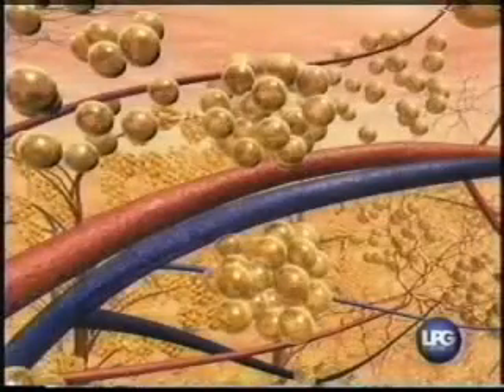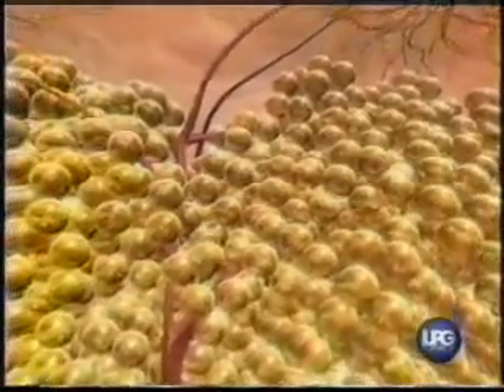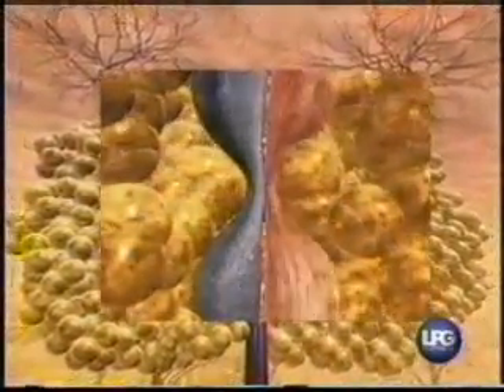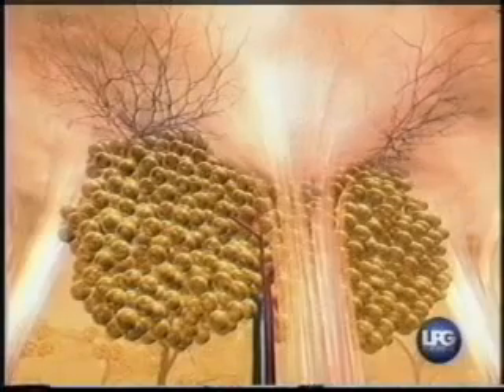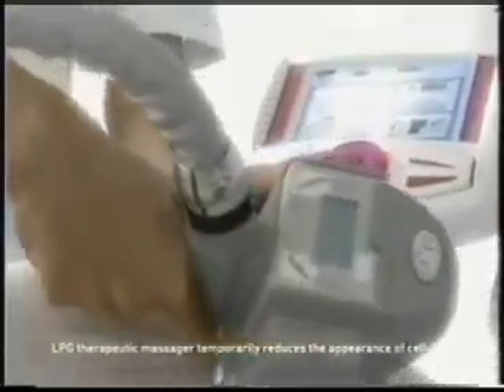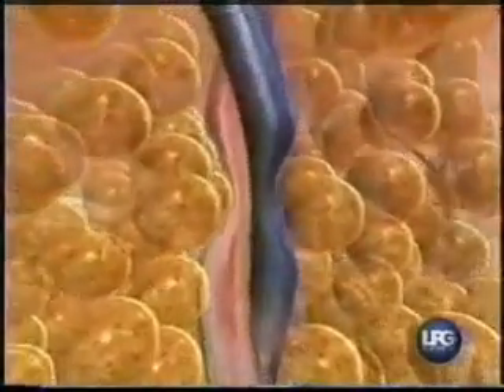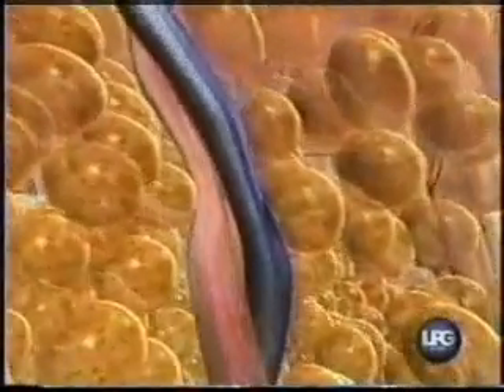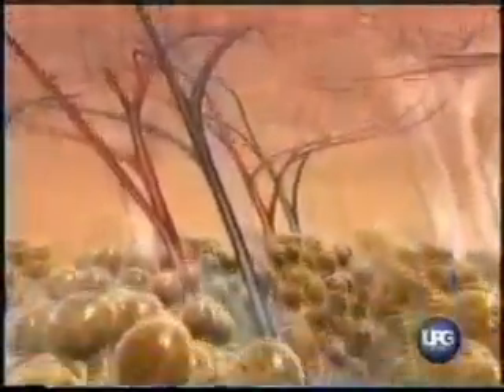Radio Frequency Fat Removal Chicago.mp4